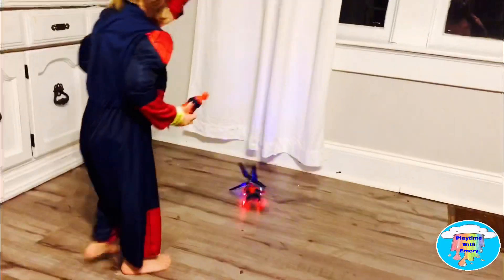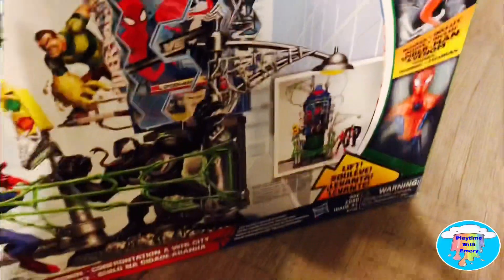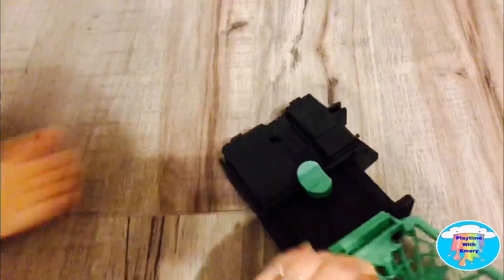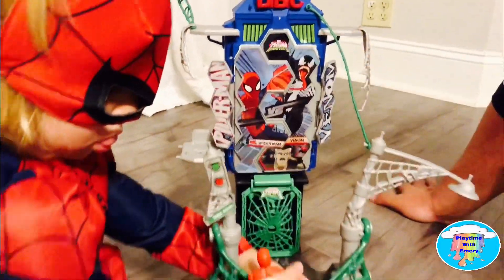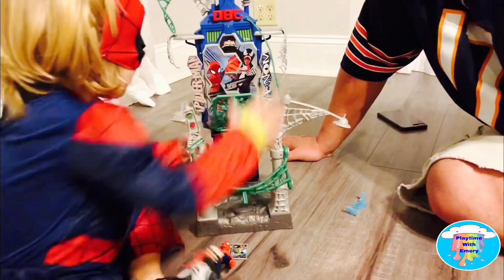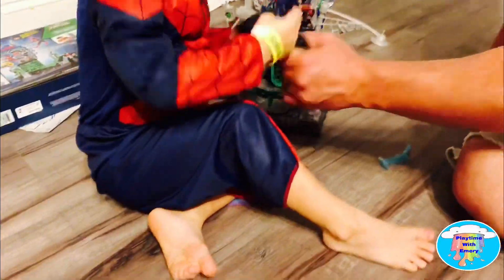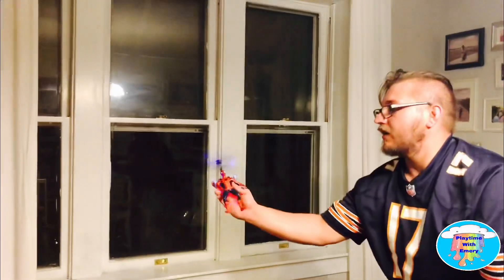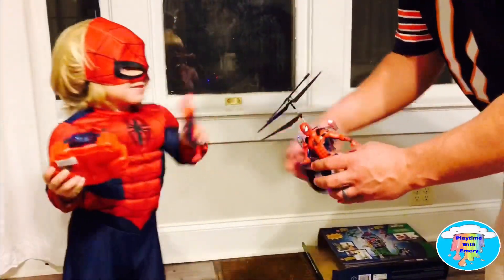Kids videos for kids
Emery gets to play with a new ultimate spider man vs sinister 6 toy. This new toy is so fun to play with. Videos for kids. toy review